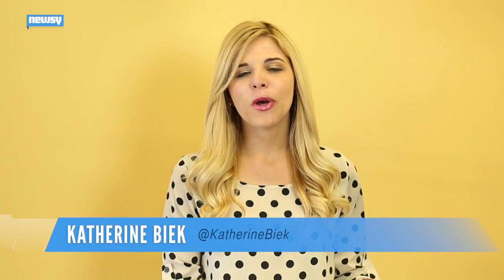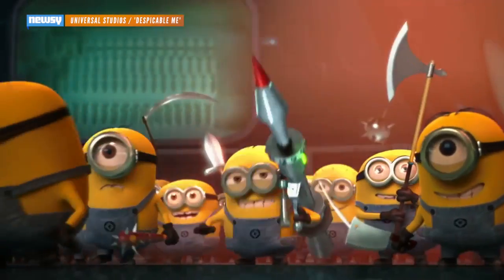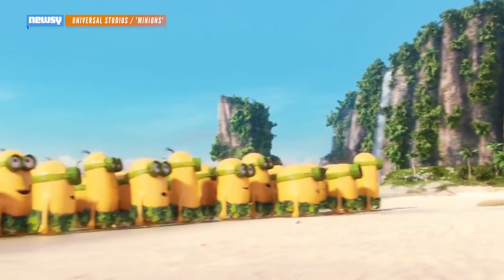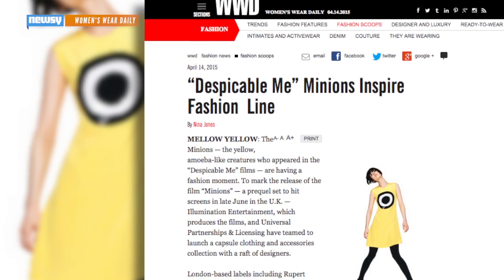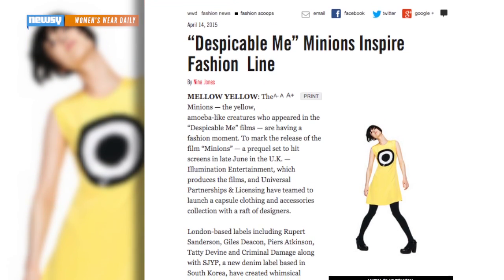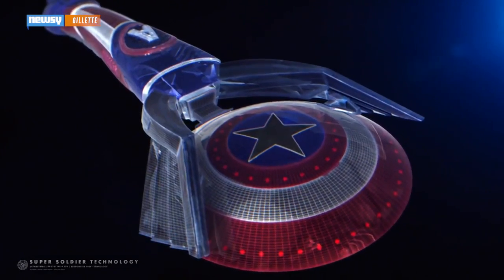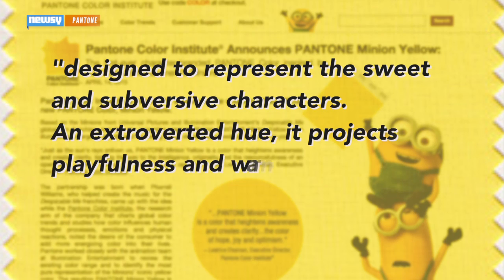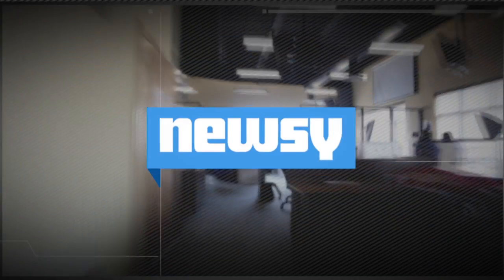Pantone Creates New Paint Color Inspired By 'Minions'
Image via: Getty Images / Valerie Macon